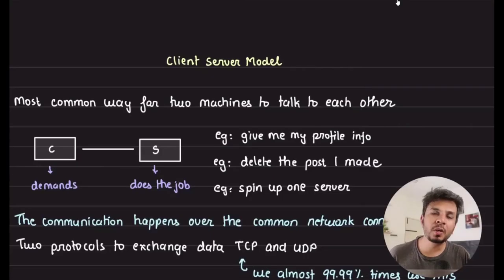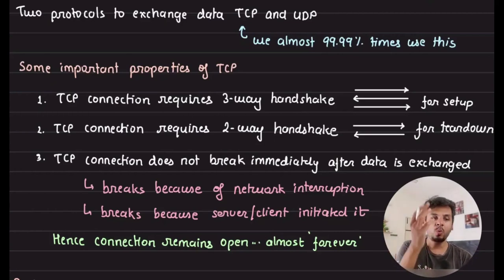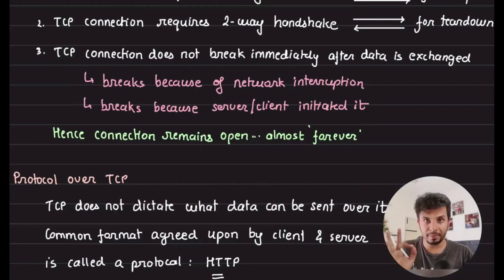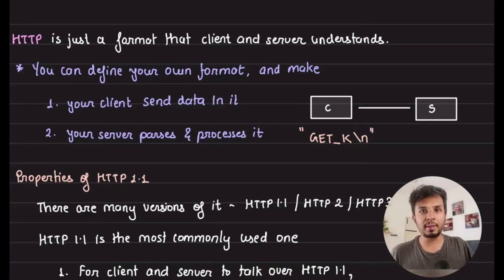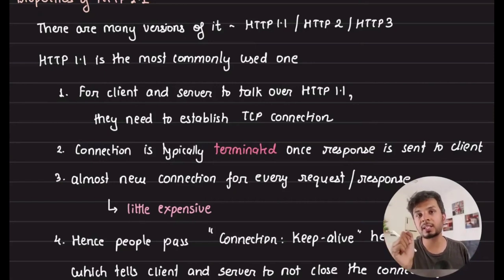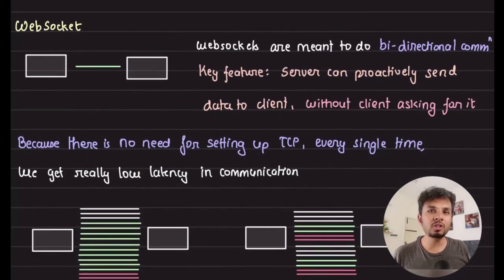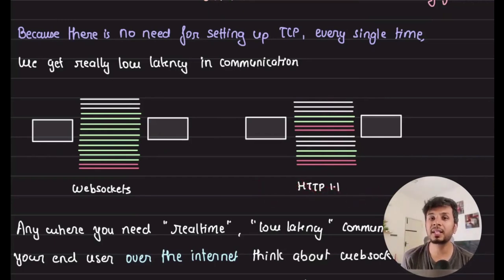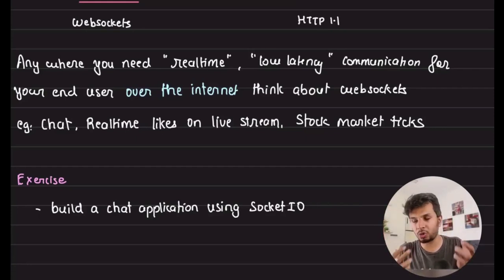21 Client server model Communication protocols